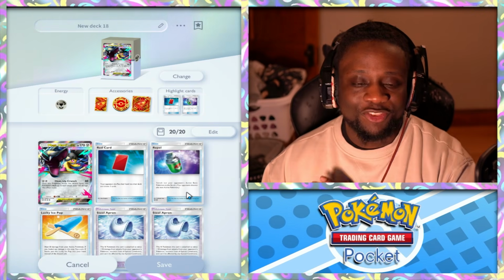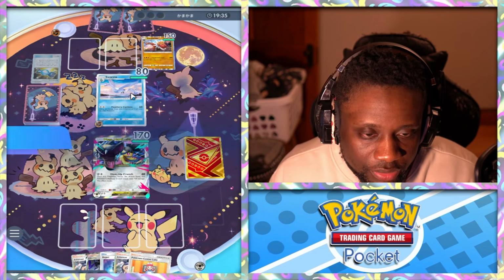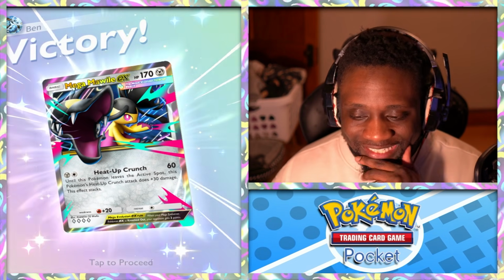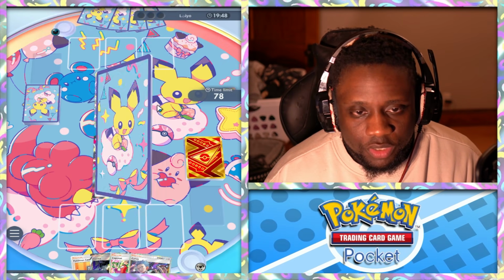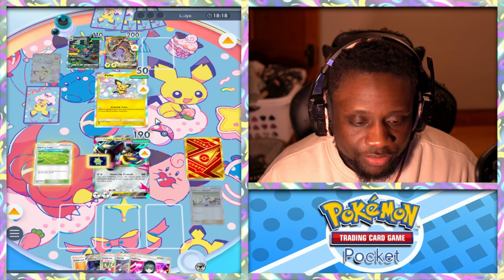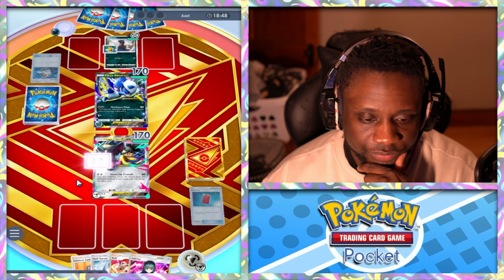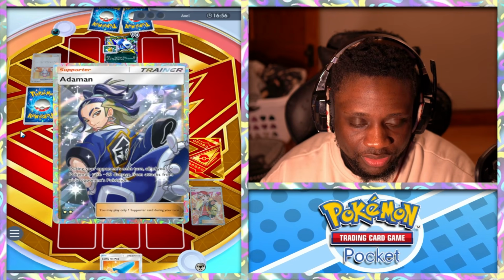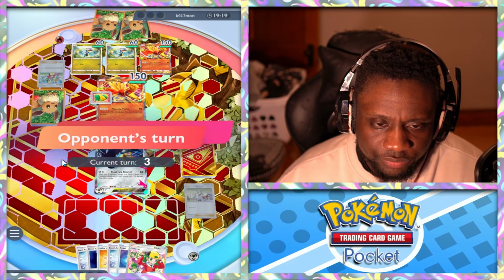This Solo Mega Mawile EX Deck is INSANE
Pokemon Trading Card Game Pocket
Pokemon Pocket , PTCGP , Pokemon TCG Pocket
Pokémon Pocket , Pokémon TCG Pocket